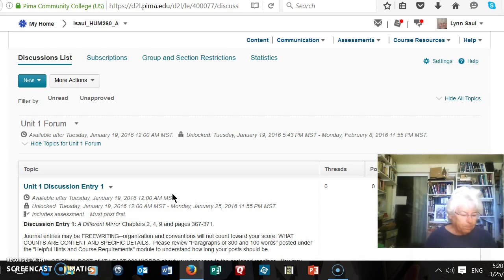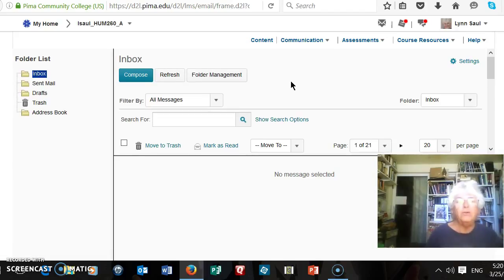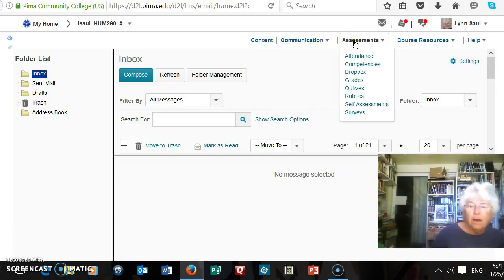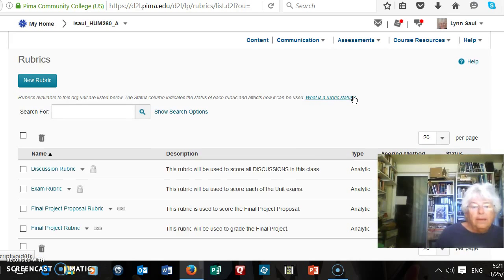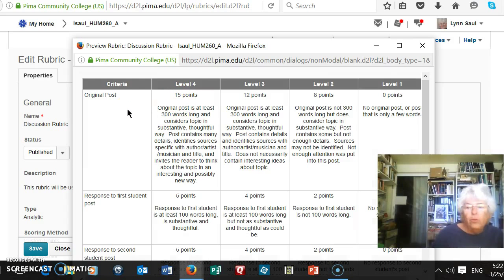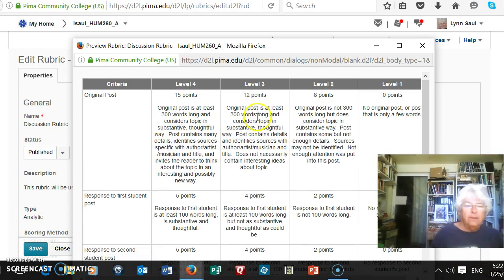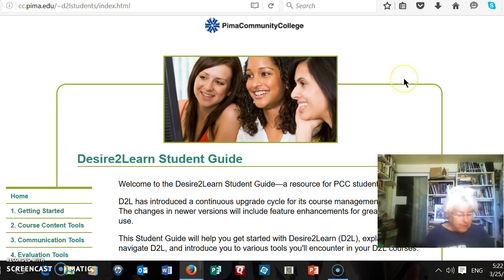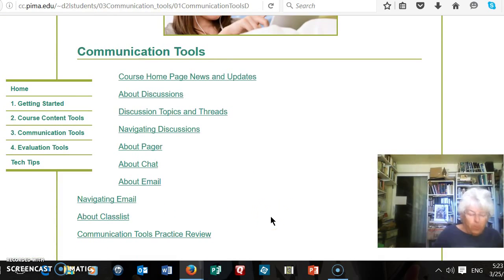Welcome to HUM 260!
HUM 260 Summer School Welcome and introduction to how D2L site works